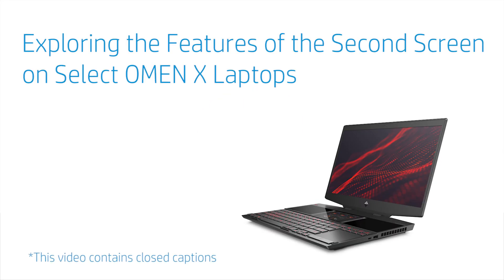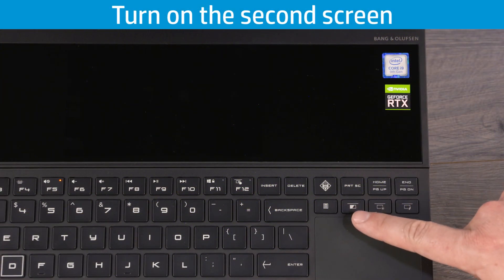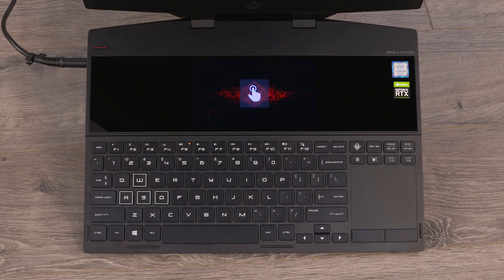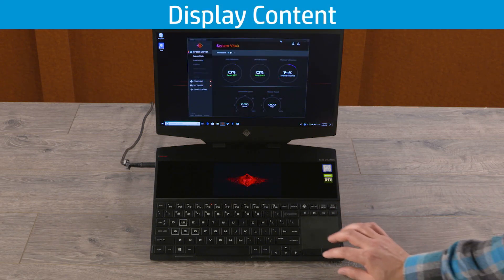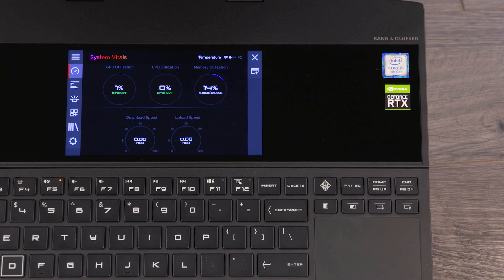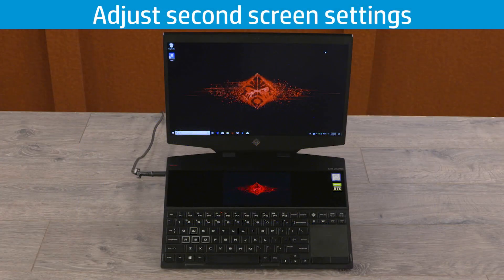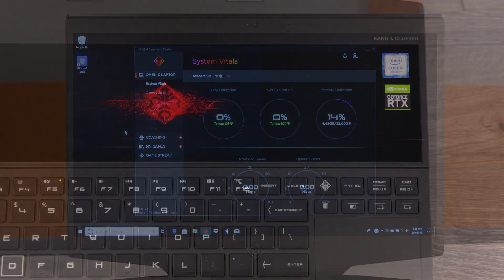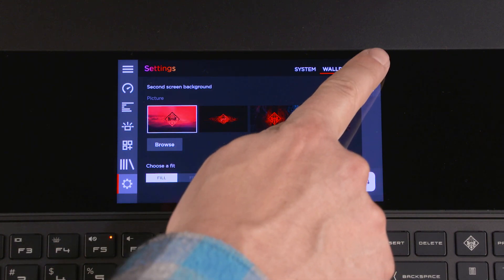Exploring the Features of the Second Screen on Select OMEN X Laptops | HP OMEN | HP Support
Demonstration of the features of the second screen on select OMEN X laptops.